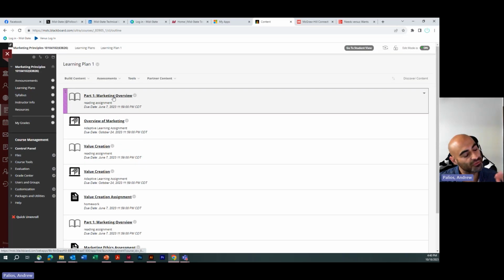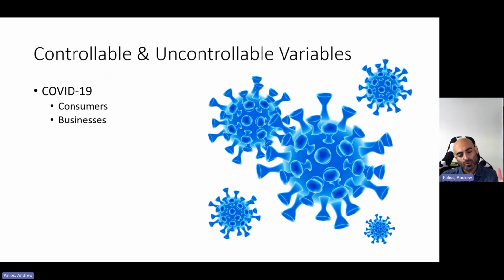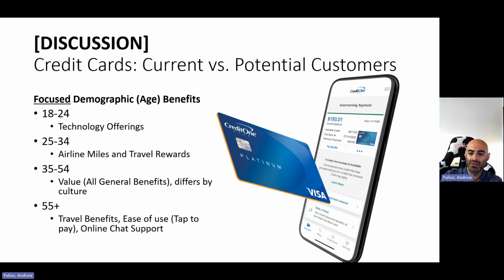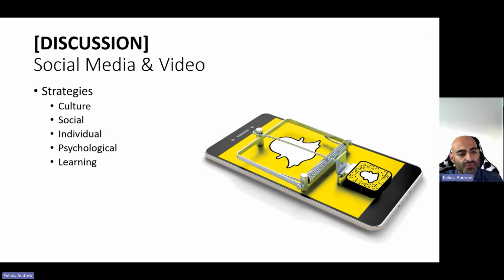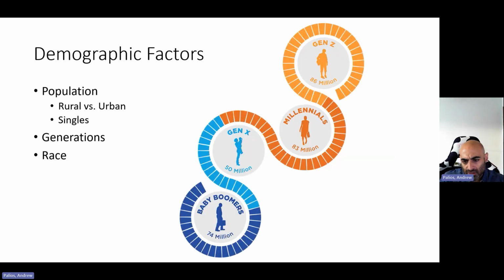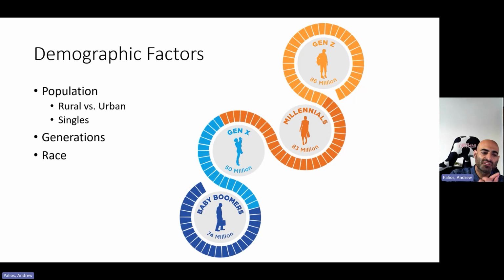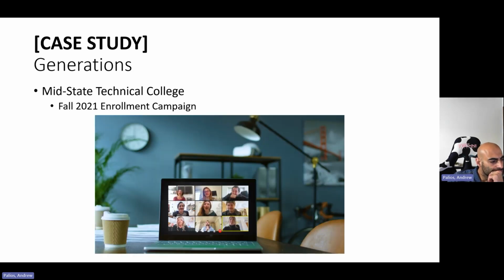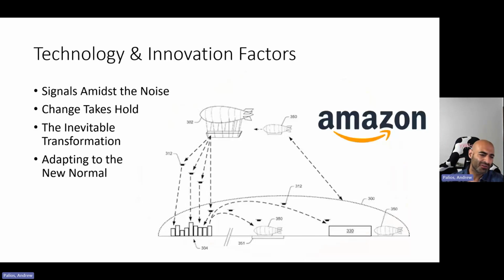Marketing Principles Lecture 10-18-2023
Lecture 1 from 8 Week Marketing Principles Class, Mid-State Technical College